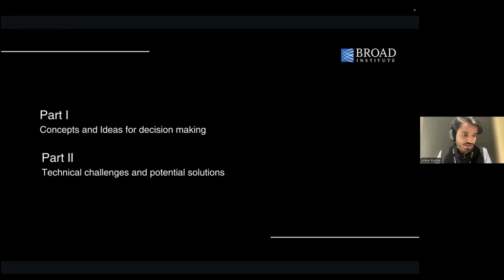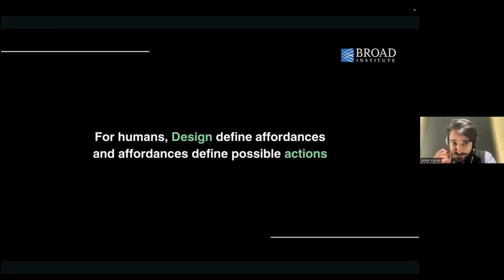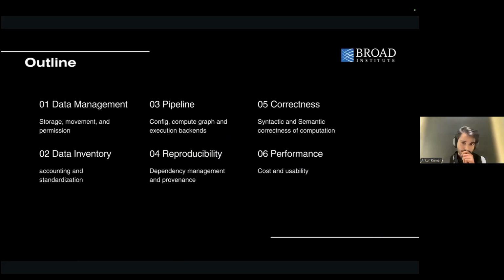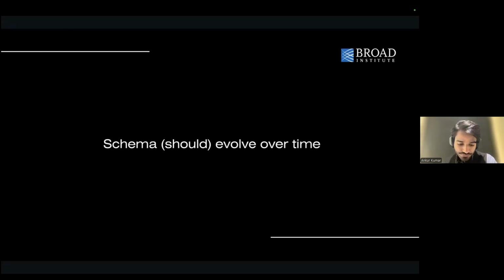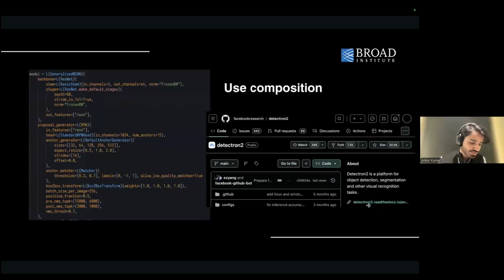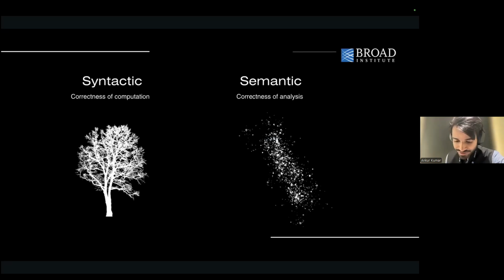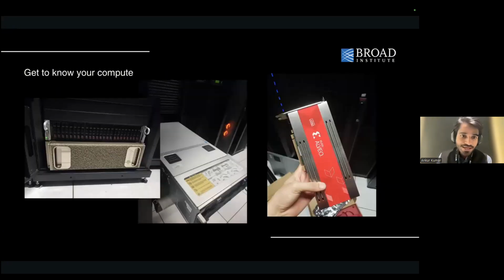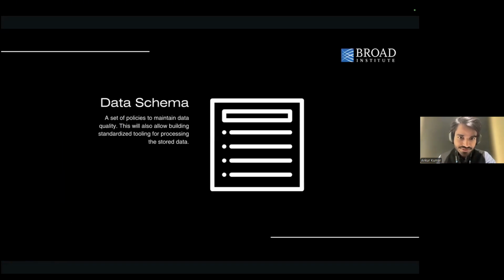GloBIAS seminar series: Designing & implementing systems to process petabyte scale imaging datasets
by Ankur Kumar, Computational Associate, Broad Institute of MIT and Harvard, Cambridge, USA

Biological dataset sizes have increased exponentially in the last decade with no signs of slowing down. Processing these datasets is no longer trivial and requires careful planning and system design.
This talk will give an overview of the fundamental building blocks for creating such compute pipelines, drawing examples and lessons from my experience managing and processing datasets from the CellPainting Gallery.